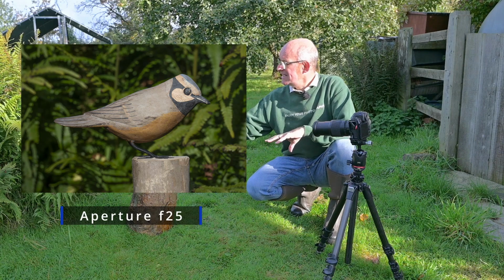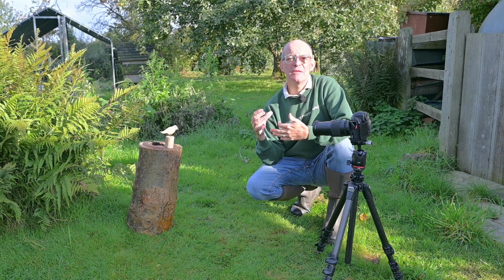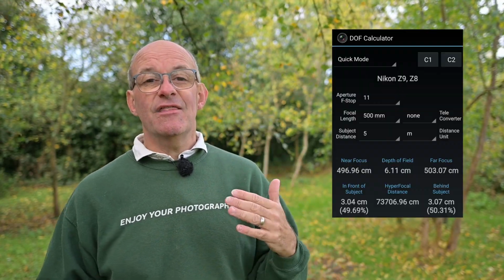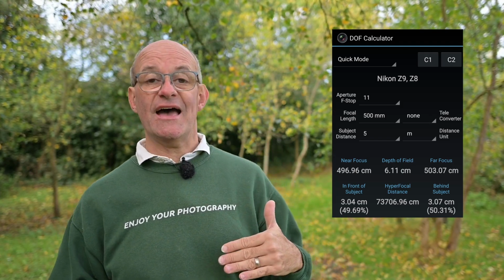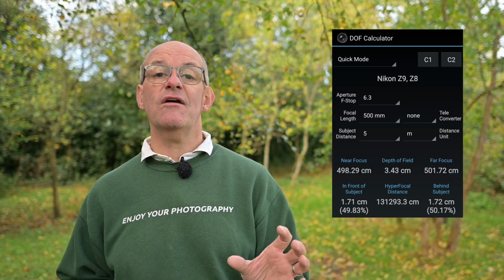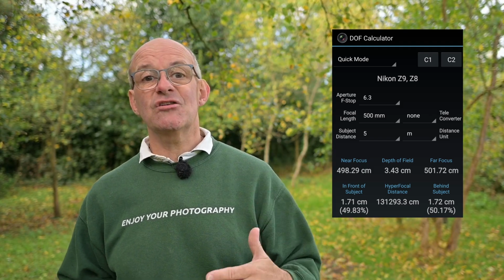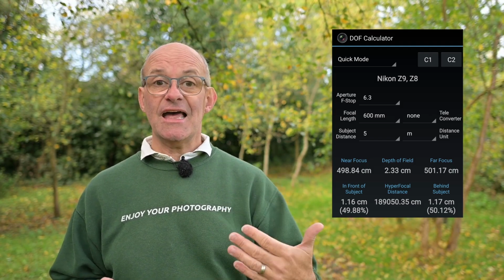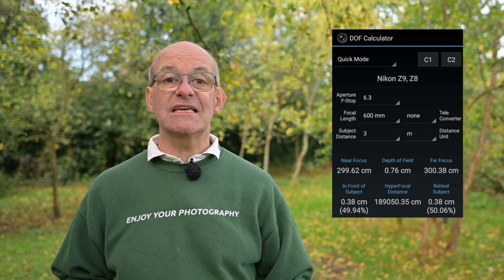How to get blurred backgrounds in your wildlife photography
Ready to take your wildlife photography to the next level? Join me as I reveal the secrets to achieving beautifully blurred backgrounds in your shots. In this tutorial, you'll learn about depth of field, apertures, focal length, and the importance of the distance between your subject and the background. Elevate your images and make them look more professional with these expert tips!

Lullaby for Ebbe, Birth of Dahlia, Ups and downs, Somewhere ahead

In this video Darrell Oakden explores how increasing shutter speed affects the quality of bird photography.